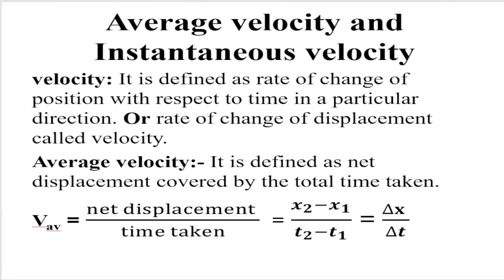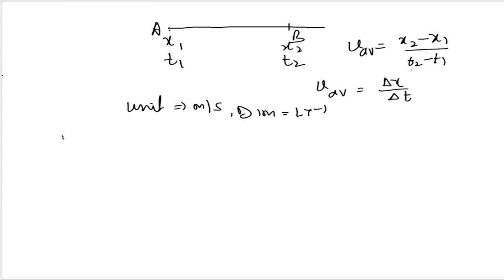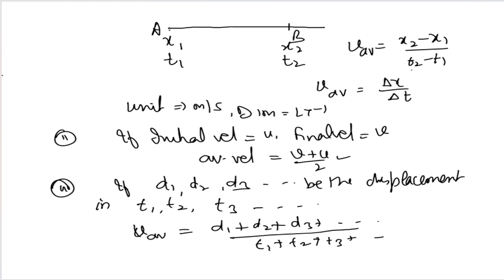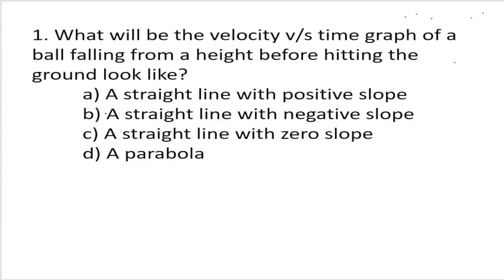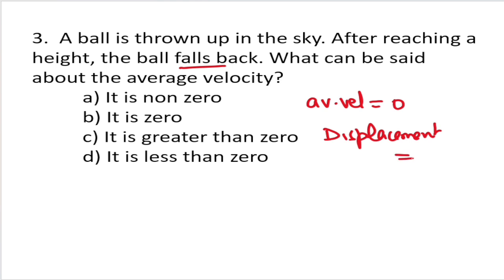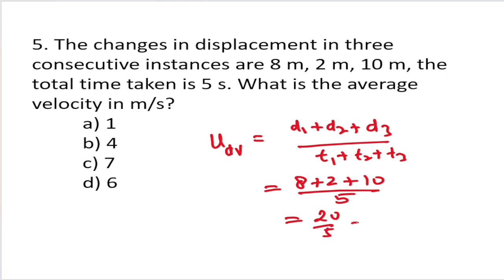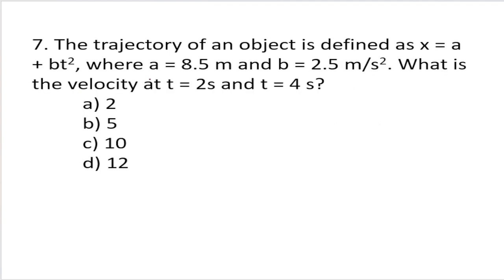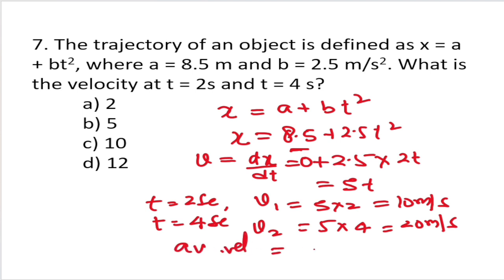Class XI Physics|MCQ-2||Motion in Straight line||Average & Instantaneous Velocity